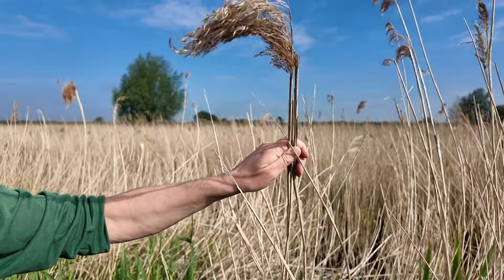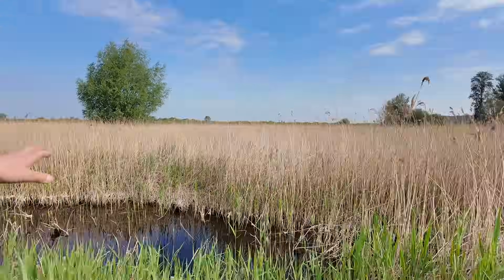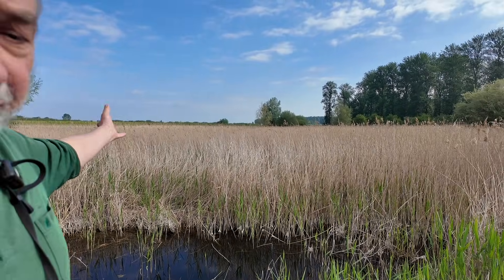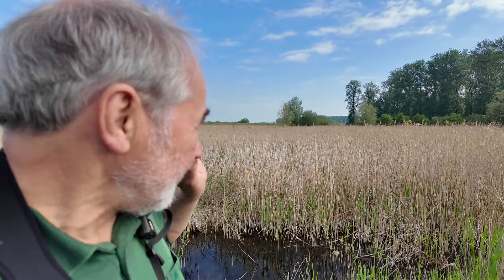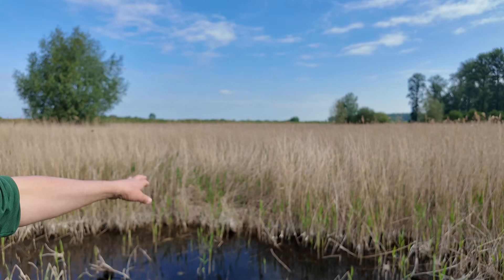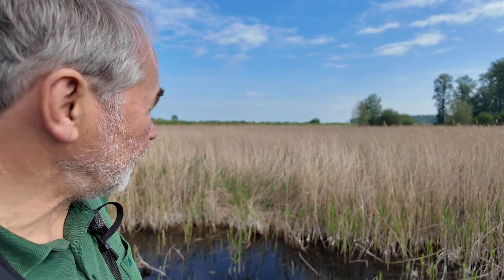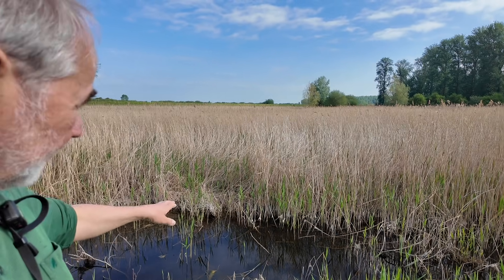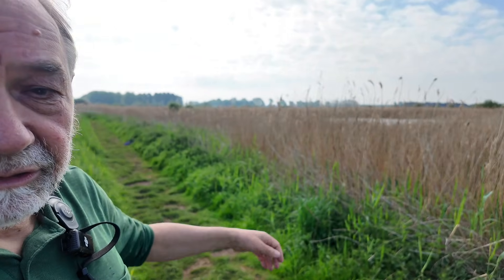Reedbed ecology and conservation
Reed Phragmites australis is one of the most successful and widely distributed flowering plants on Earth. In this video, we explore how reed beds form, why they dominate wetlands, and how they contribute to water purification and biodiversity. Learn about the plant’s specialized structures like aerenchyma, its role in supporting aquatic food chains, and the conservation strategies used to maintain reed habitats before they turn into shrubland or woodland.
This is for those interested in plant adaptations, wetland management, and habitat conservation as well as students studying ecology, environmental science or conservation.  Key Topics Covered:
    Vegetative growth via rhizomes
    Oxygen transport through aerenchyma
    Nutrient uptake and water purification
    Causes of ecological diversity
    Conservation management strategies
Filmed at Lakenheath Fen RSPB reserve in the UK with thanks to the reserve manager, Dave Rogers.